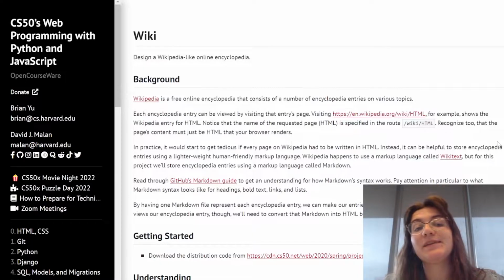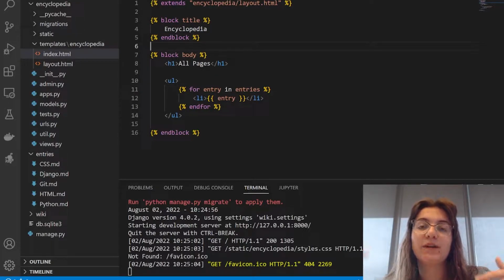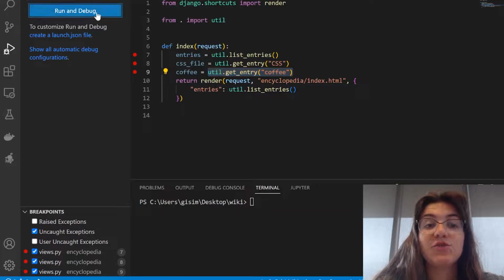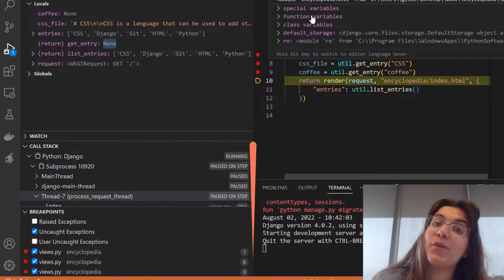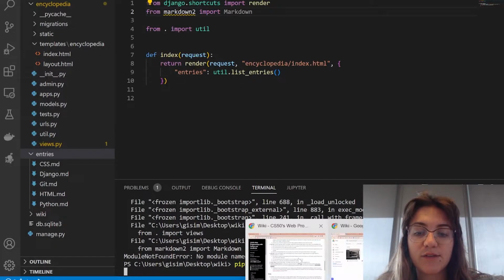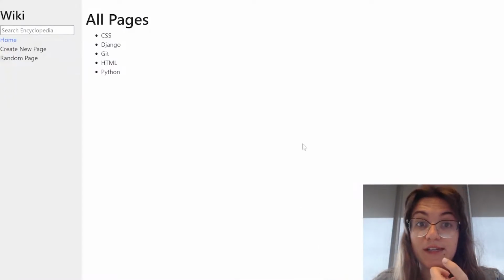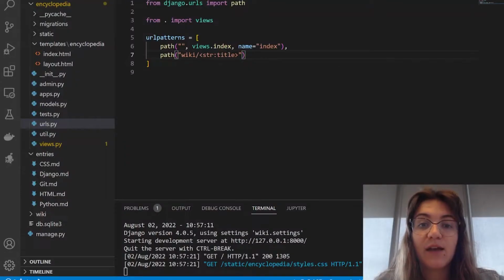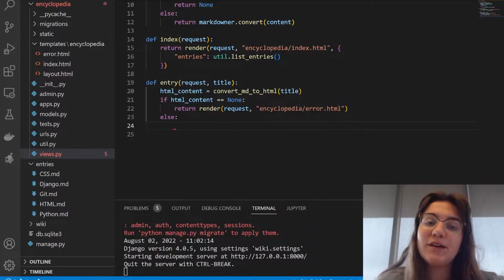(CS50 WEB) WIKI - PROJECT 1 | SOLUTION